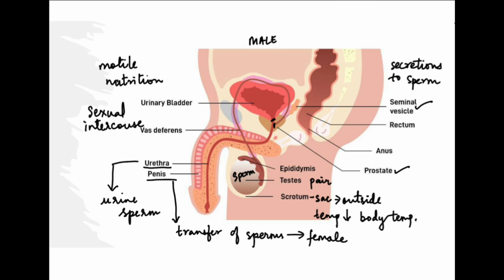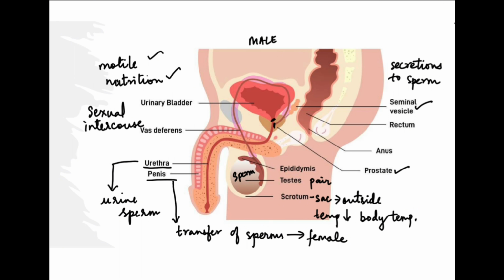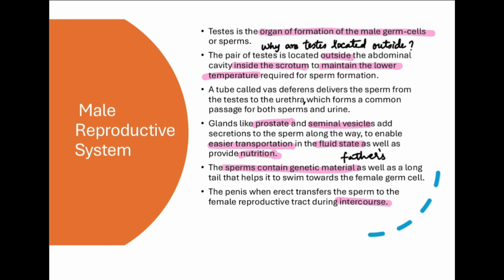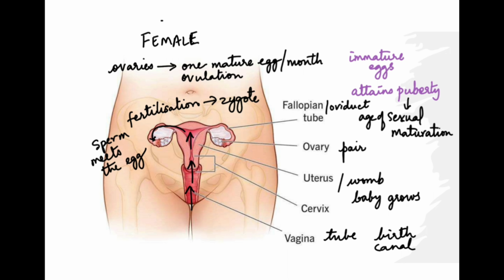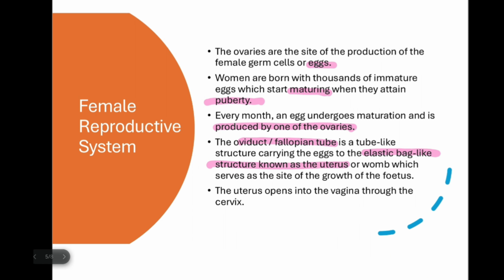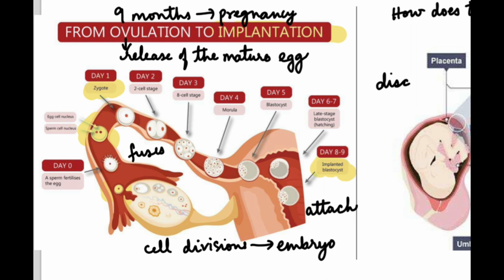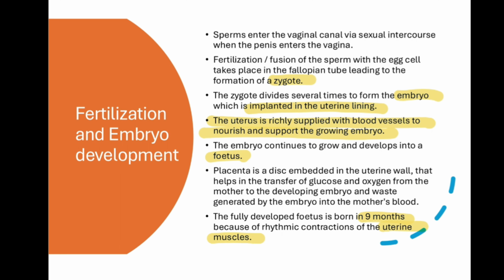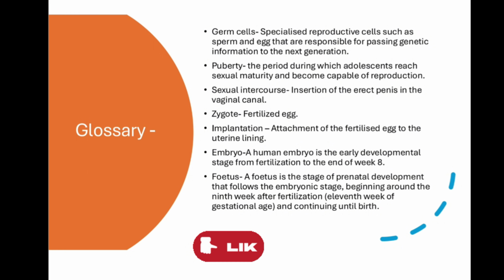REPRODUCTION IN HUMANS - PART 1 - GRADE 10- NCERT- EASY WITH NOTES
In this video, we dive deep into Human Reproduction, a core topic of How Do Organisms Reproduce (NCERT Chapter 8) for Class 10 Science. Whether you are preparing for your CBSE Board Exams or just looking to strengthen your concepts, this easy-to-understand lecture covers everything you need to know.
📌 VIDEO CHAPTERS AND TOPICS COVERED-
00:00- Introduction
00:40- Male Reproductive System
01:56- Notes
02:52- Female Reproductive System
04:01- Notes
04:34- Fertilization and Embryo Development
05:44- Notes
06:39- Glossary